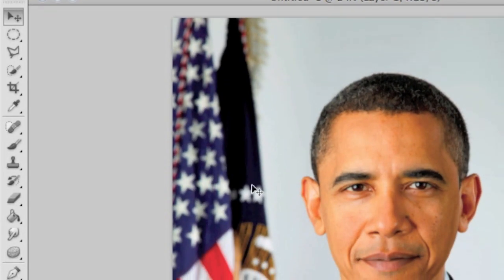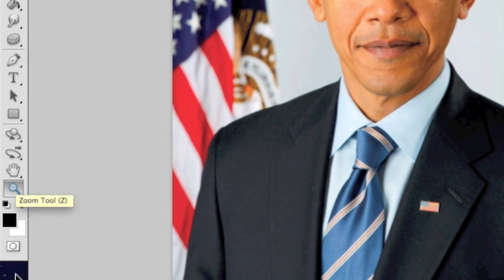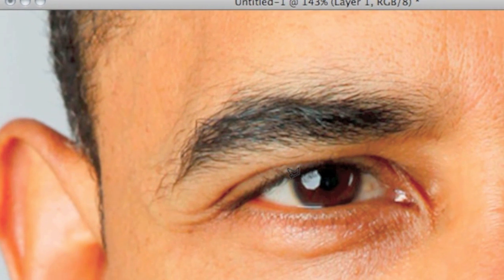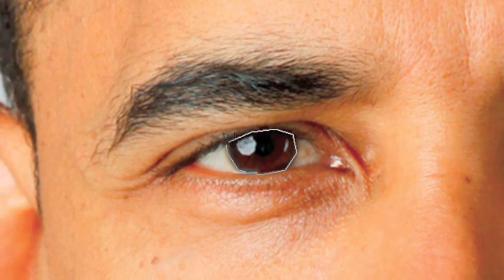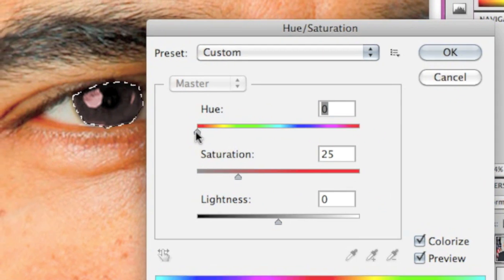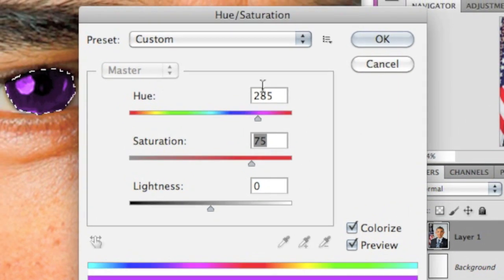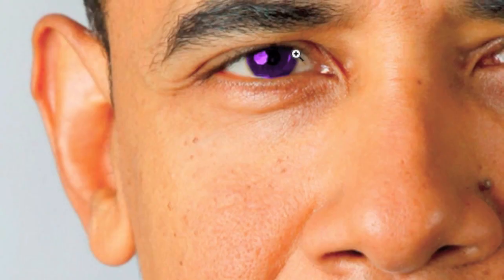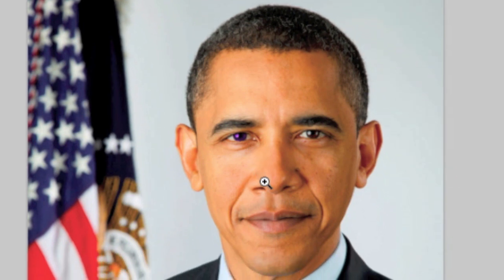Photoshop CS5: Changing Eye Color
This is how to change the eye color of a person the simplest way.

The music we used for the intro and outro is Disco Inferno (Instrumental) by 50 cent.